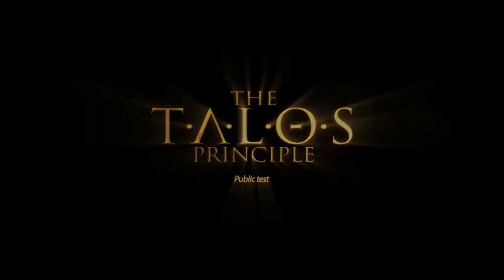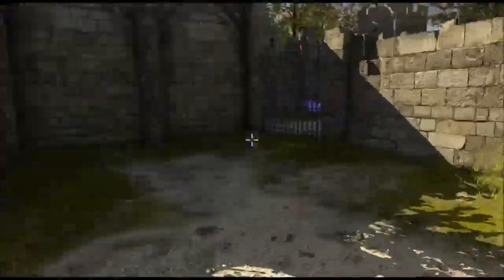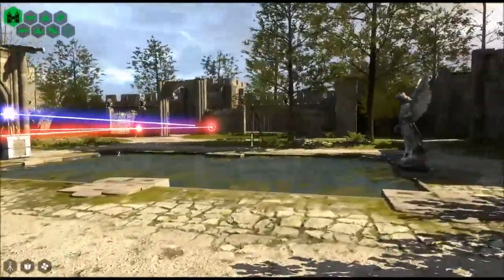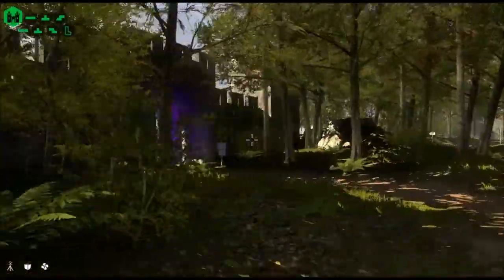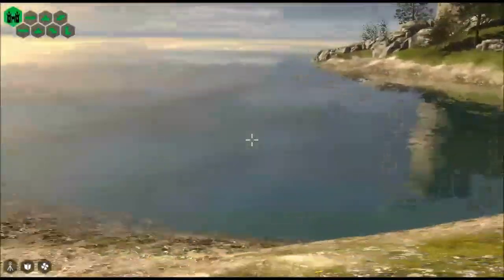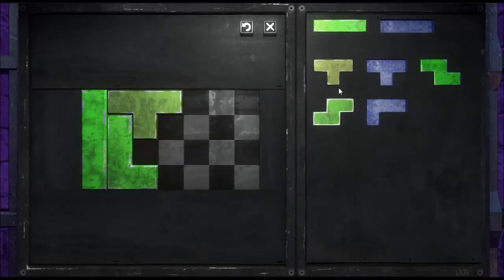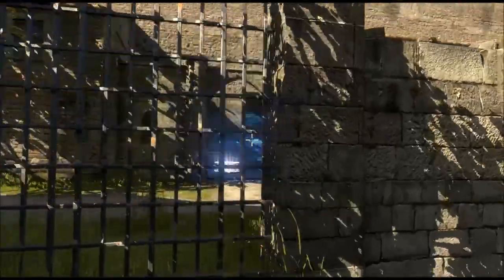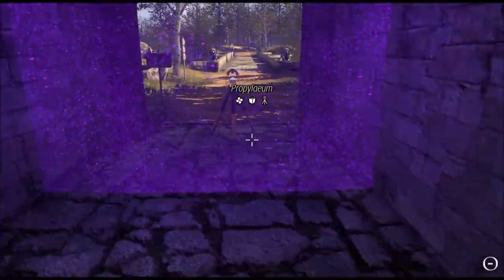Let's Play - The Talos Principle - Public Test!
Hello everyone!
*Keep in mind this is a Public Test and not the full game! This is merely meant as a teaser of whats to come!

It is a first person puzzle game! Who doesn't love beams of light?!